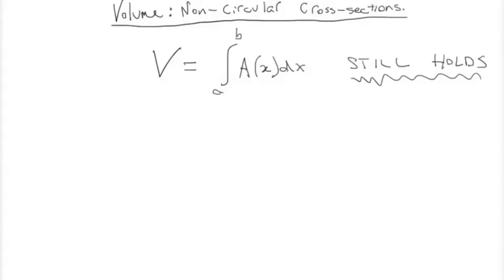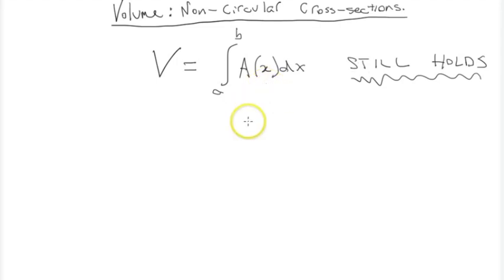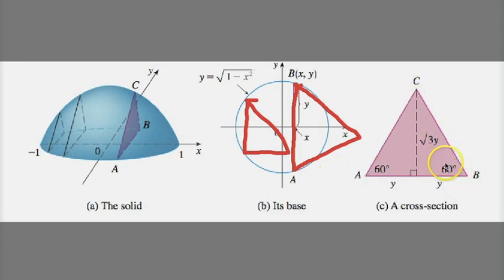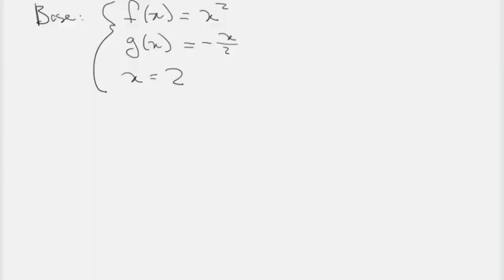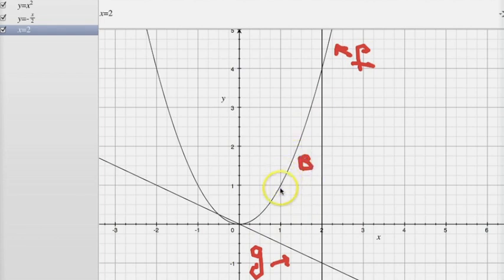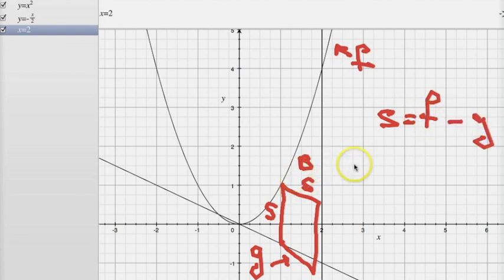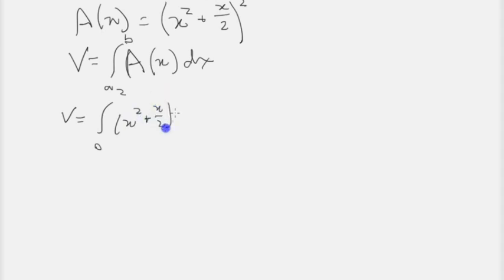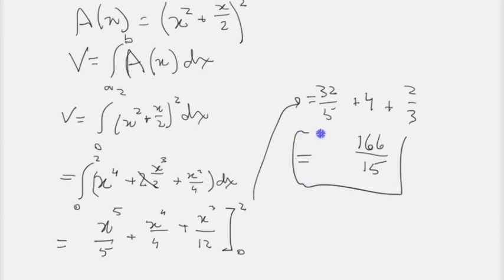Stewart's Calculus Chapter 5 - Volume: non-circular cross-sections